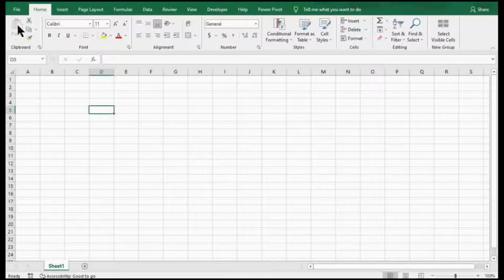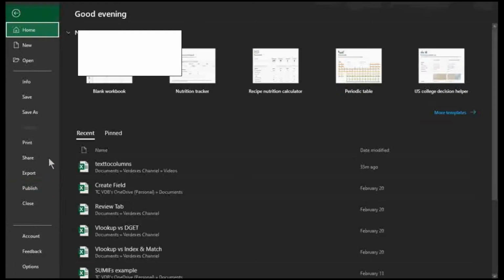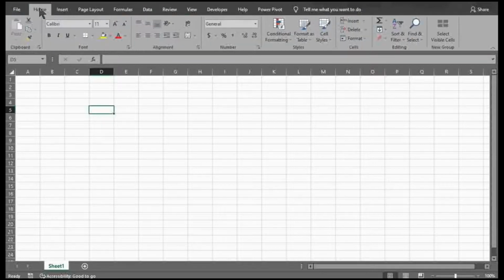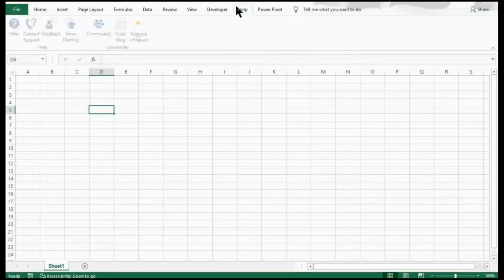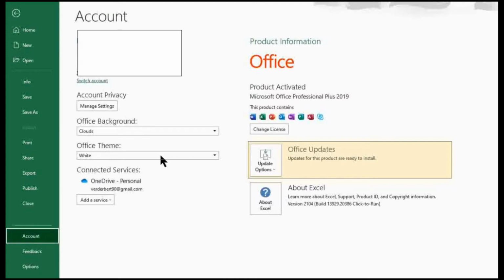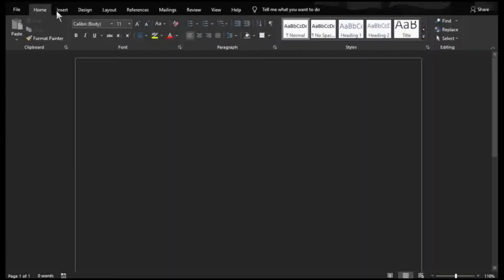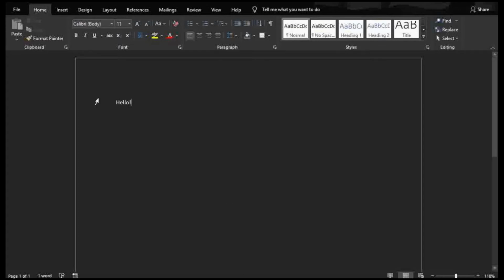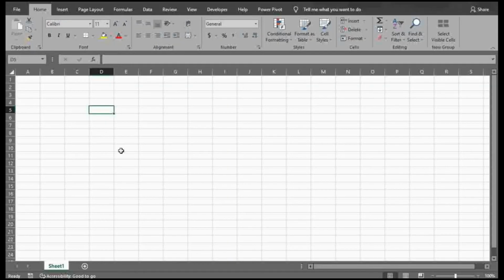👁‍🗨 How to Enable Dark Mode and Other Color Themes For Microsoft Office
This quick tip will show you how to use Dark Mode for your Microsoft Products. Change the look and feel of Office!  Great for when you need a fresh look at things.

"The default theme for Office is Use system setting, which matches the Windows theme. You can change the look and feel of all your Office programs by changing the Office Theme or background."